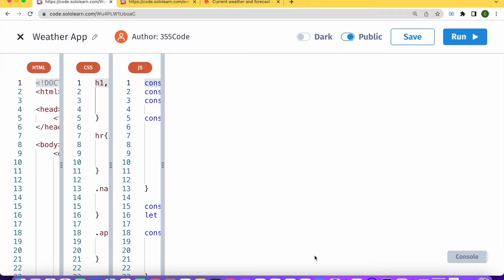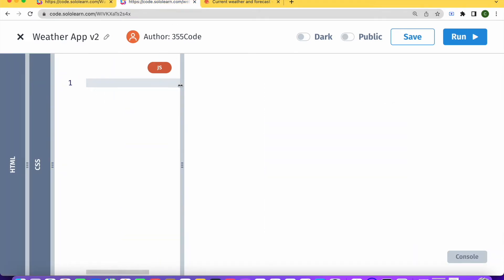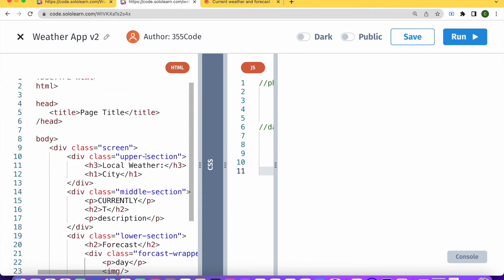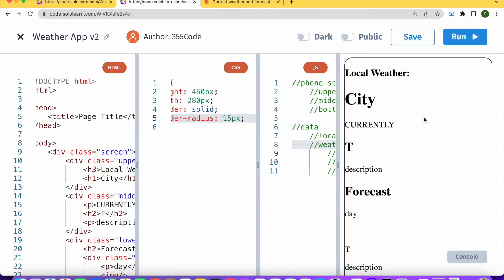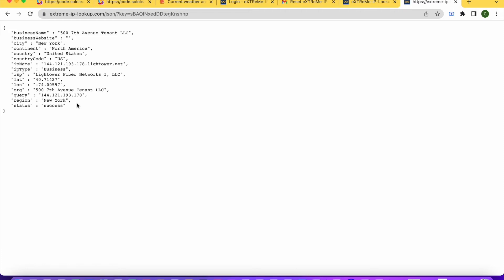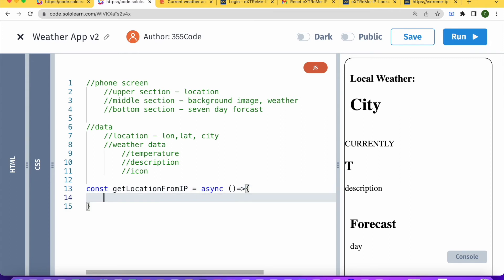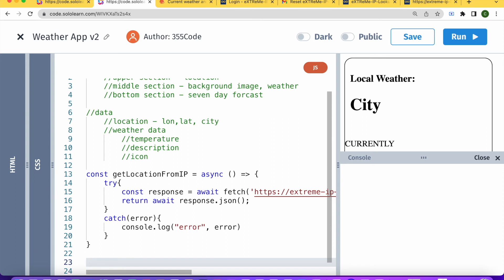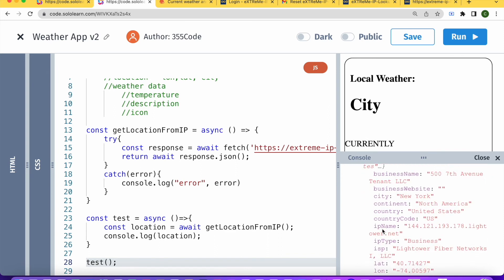Javascript Tutorial - Build Your Own WEATHER APP [Part 1] - HTML outline, Location from IP API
Welcome to another one of our Javascript tutorials where we teach you how to make really cool projects using Javascript, CSS, and HTML.

In this part, we create the outline of our Weather App using HTML and learn how to determine the location and City of the user using an API based on IP address.

About us:

355Code specializes in helping kids begin their coding journey by combining fun tools like CodeHS with expert teachers with degrees in computer science and many years of experience in the industry.

At 355Code children learn both JavaScript and Software Development Project Management so that they can successfully plan, design, code, test, and deploy their own projects!